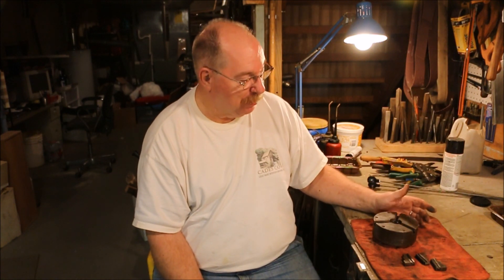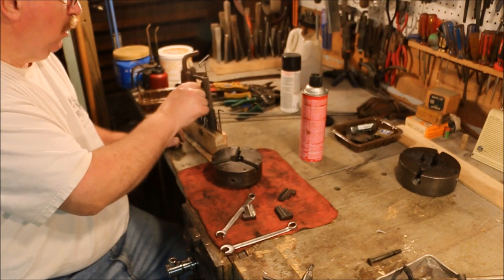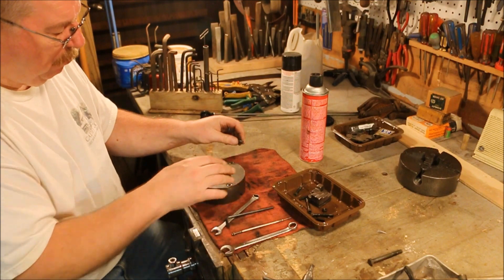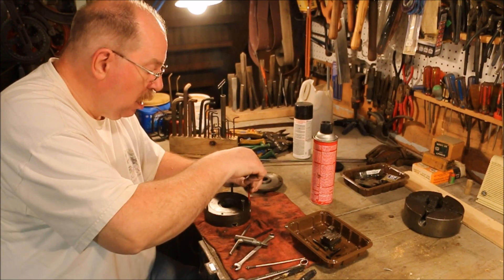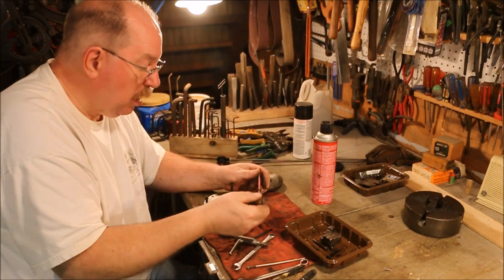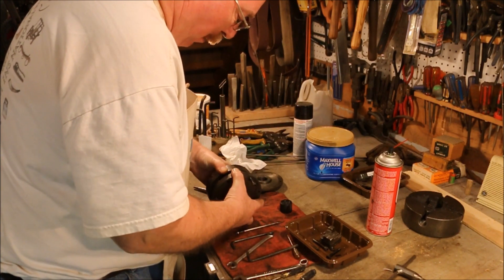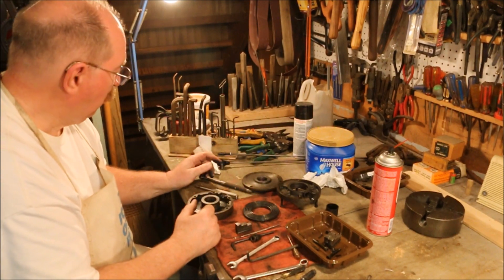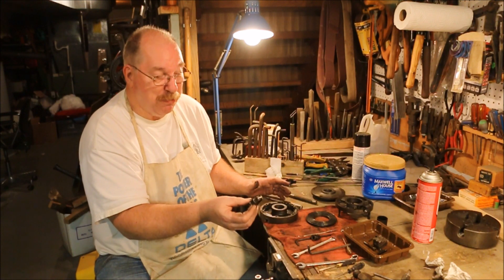CLEANING A THREE JAW LATHE CHUCK ~ SOUTH BEND 9C LATHE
l
Published 8/7/23
Disassemble and clean a self centering 3 jaw metal lathe chuck.  😀😎
I signed up with TeeSpring to make and deliver Old Sneelock’s Workshop T Shirts. You can click on the banner below the video or go